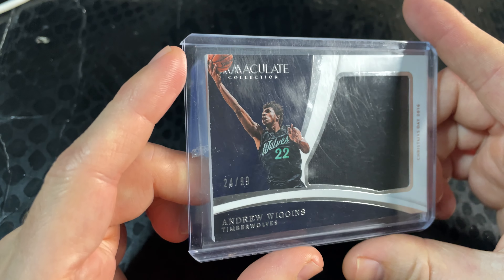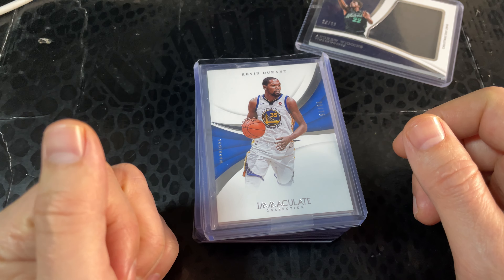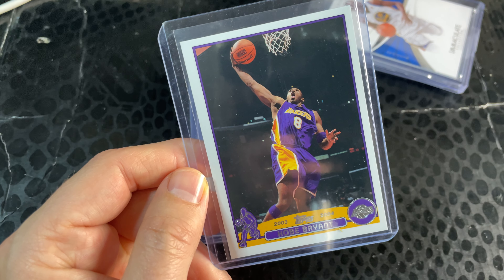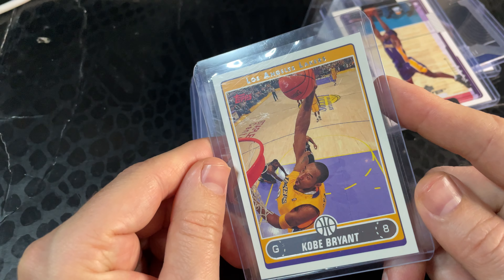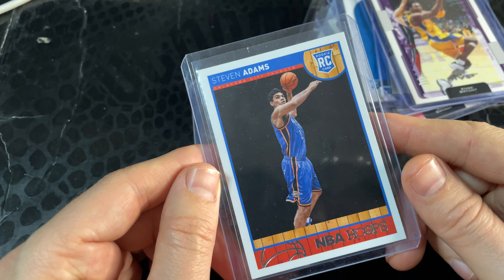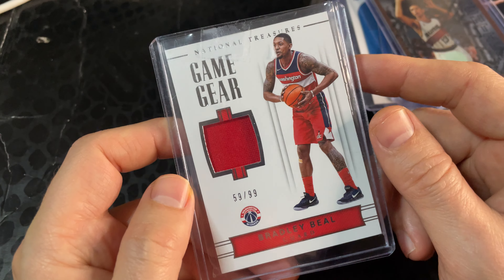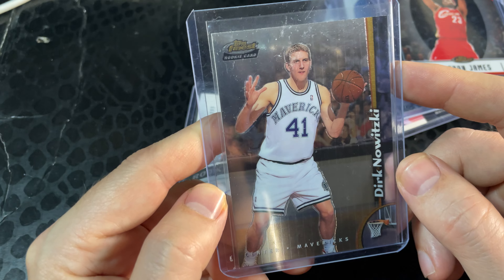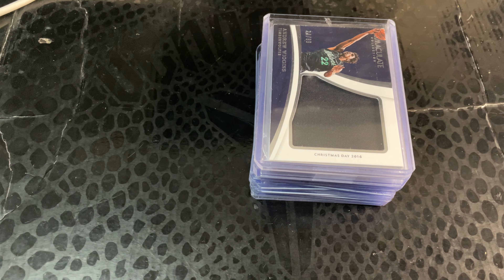Weekly Mail Call - Raw Basketball Card Pickup - #6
My weekly pick ups.. mail call!